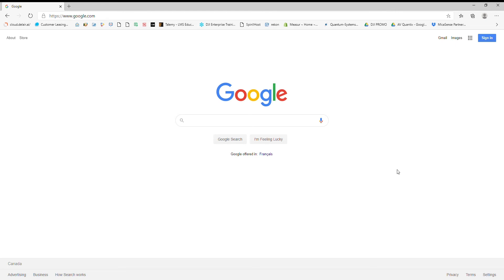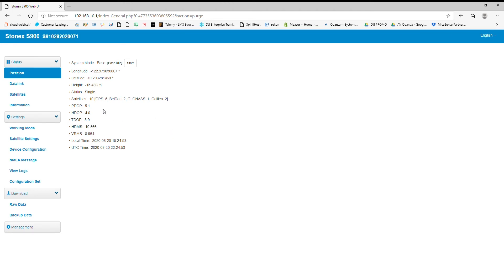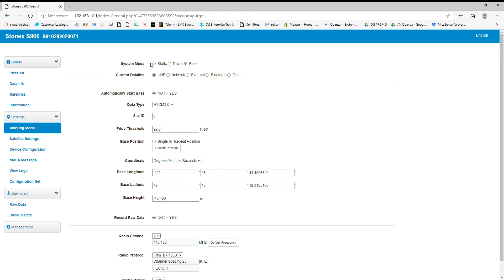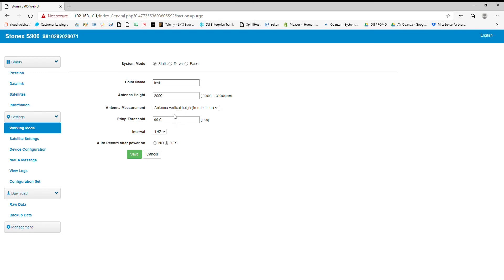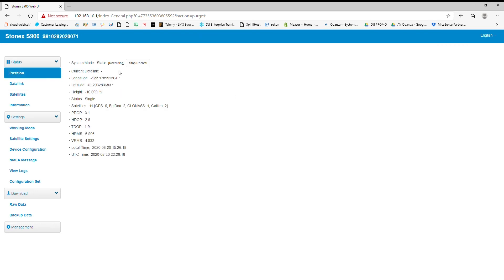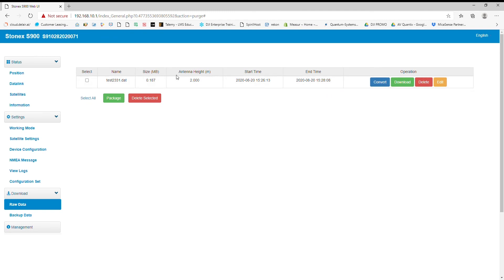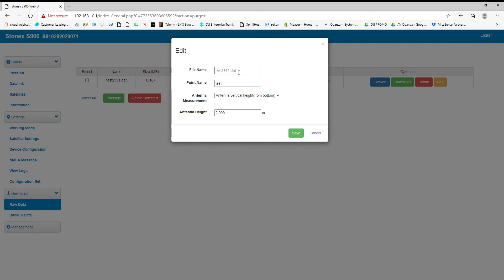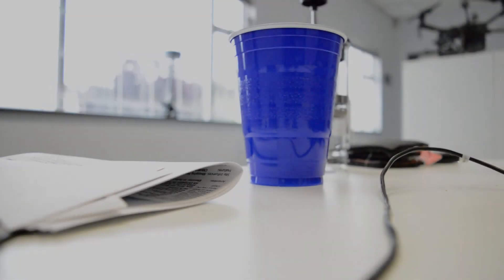Stonex S900: Download Static Data Through The WebUI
In this video, Lukas from Measur demonstrates how to use the WebUI on the Stonex S900 GNSS receiver to start and store static data and convert it to a RINEX file.

We are Canada's Geomatic experts. Founded in 2001, Measur has become the most trusted source for GNSS, GIS, total station, scanning, field and office software solutions.